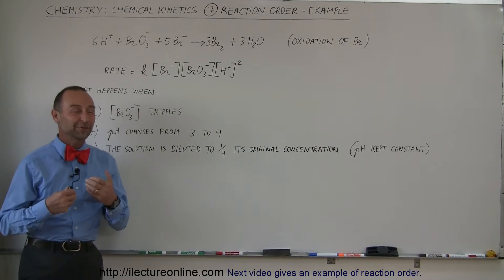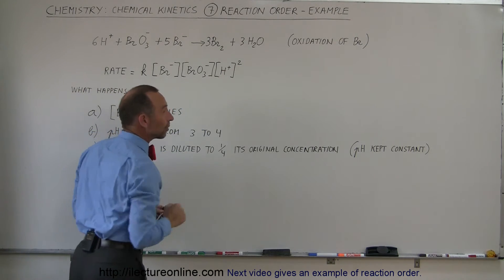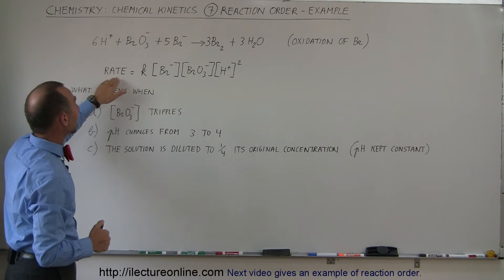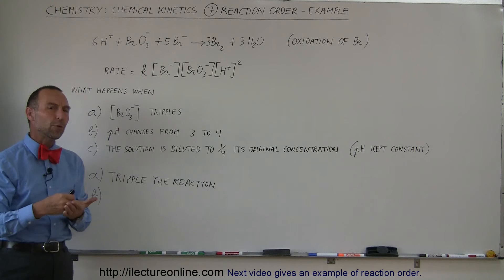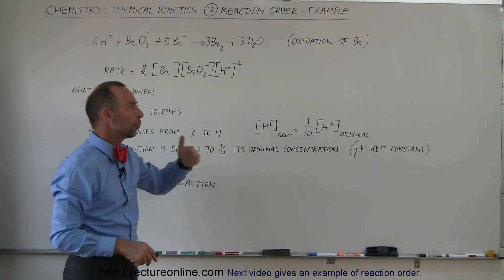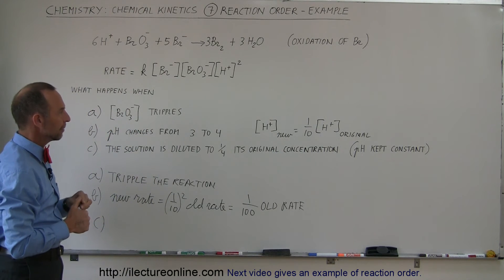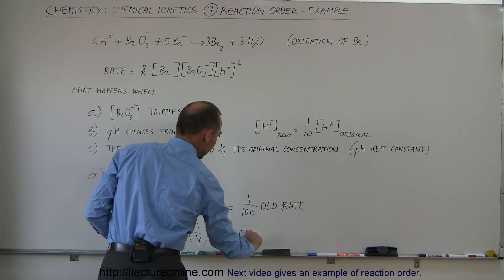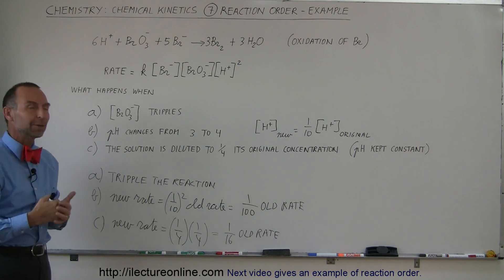Chemistry - Chemical Kinetics (7 of 30) Reaction Order - Example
In this video I will give an example of reaction order.